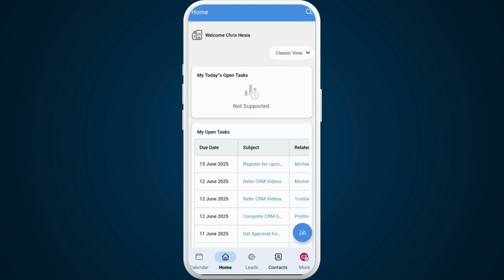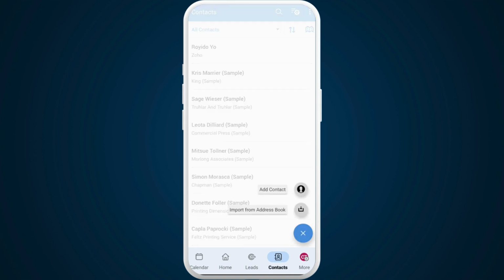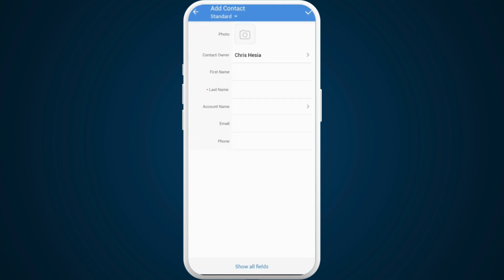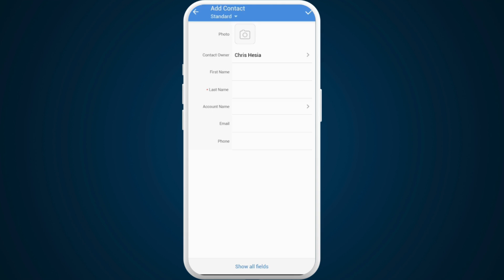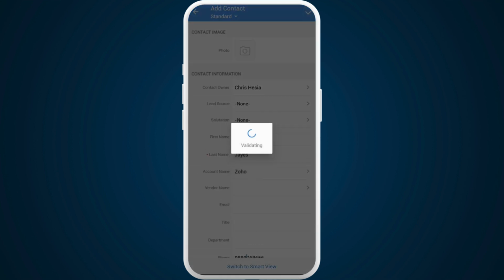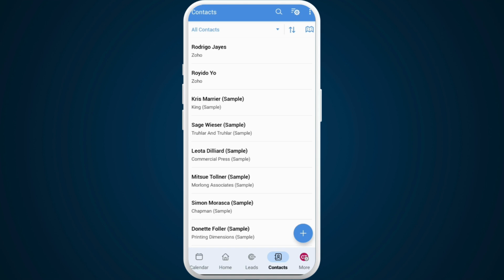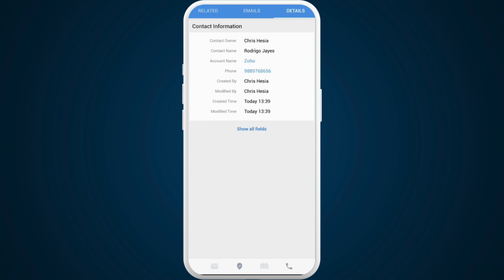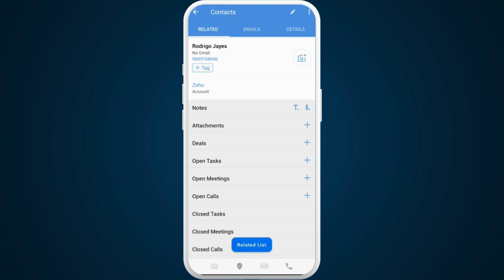How to Create & Manage Contacts in Zoho CRM 2025?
Want to keep your customer database organized? Here’s how to create and manage contacts in Zoho CRM in 2025! Start by navigating to the Contacts module, then click Create Contact to add new individuals manually—enter details like name, email, phone number, and associated account. You can also import contacts in bulk from a CSV or Excel file. Once added, use the contact view to log calls, send emails, set follow-up tasks, and track activity history. You can also segment contacts with filters, tags, and custom fields for better targeting.